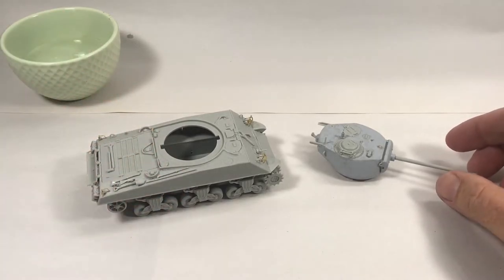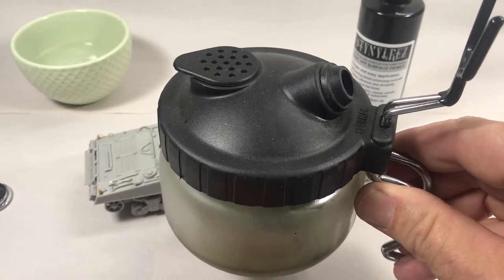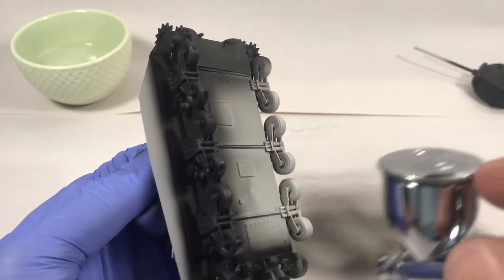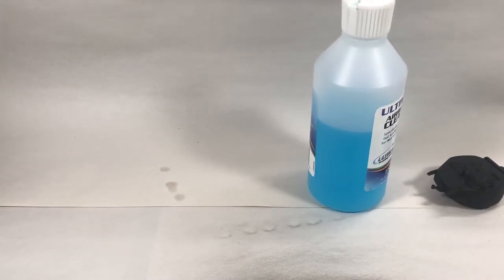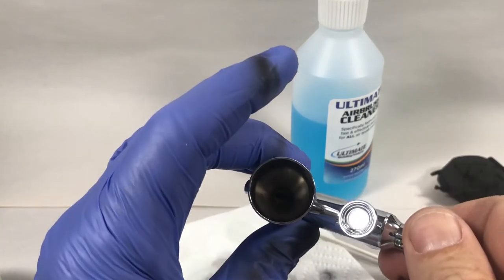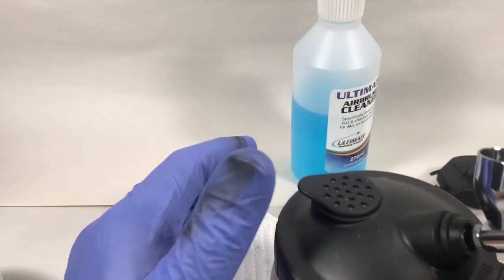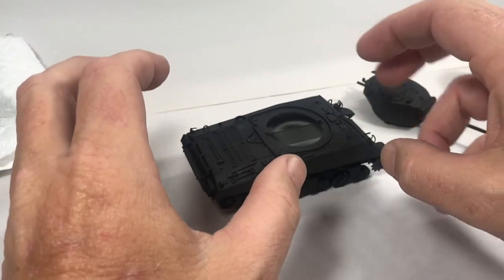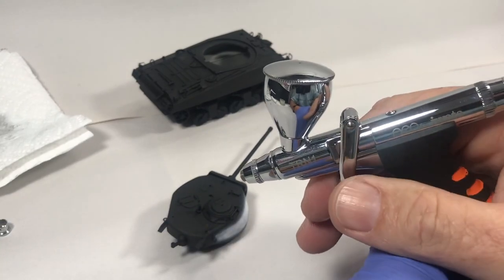Hobby Boss 1/48 M4A3 76W Part 3 version 2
Primer time.